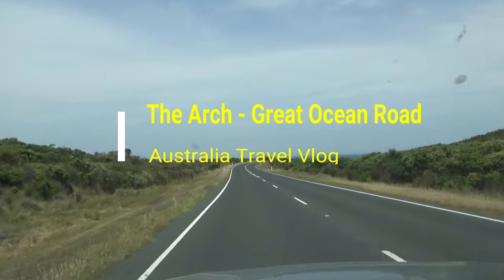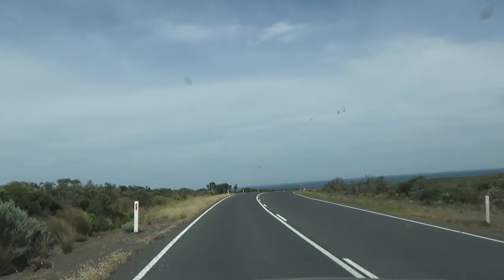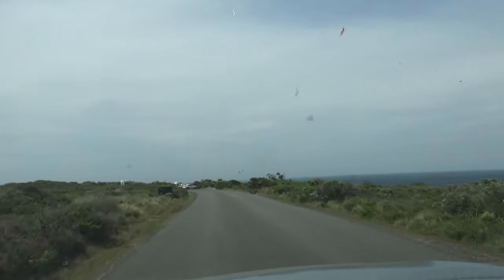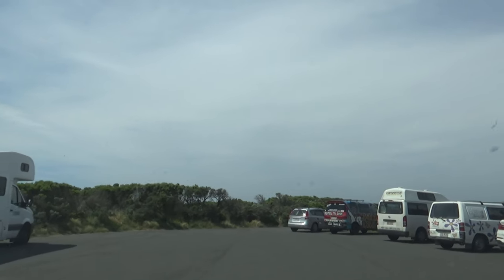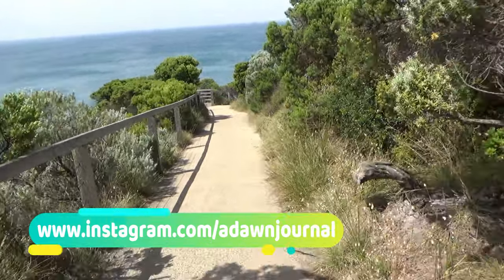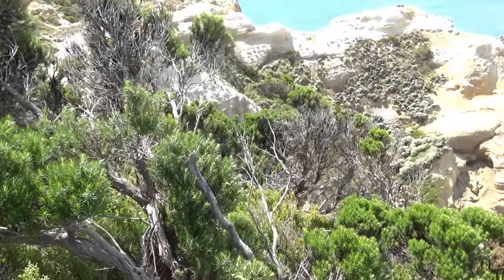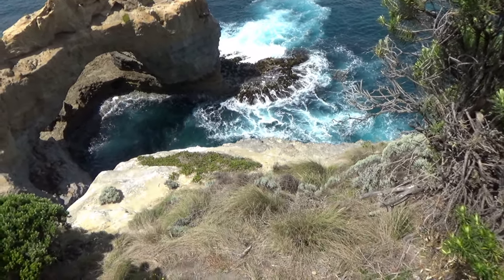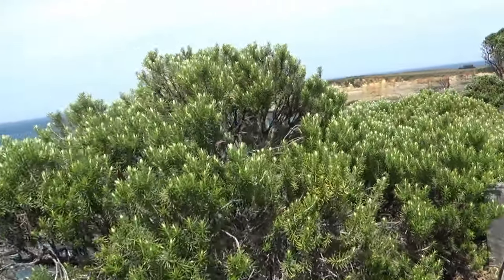Nature's Miracle - The Arch | Great Ocean Road - Part 9 | Port Campbell, Australia | 26N11D18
The Arch, a popular stop along the Great Ocean Road and the Twelve Apostles.

Astounding limestone rock formation by crashing waves and nature from the Great Southern Ocean.

Location: Port Campbell, Victoria, Australia.

The Port Campbell National Park, 275 kilometres (171 miles) West of Melbourne, alone the Great Ocean Road, a 4-hour drive,

You are watching one of my Australia Travel Videos in the Great Ocean Road Playlist and today I will be taking you to a nature's wonder - The Arch alone the Great Ocean Road.

The Great Ocean Road, one of the world's most scenic routes, offers the stunning coastal scenery leading to the famous craggy limestone spires 12 Apostles, along the south-west coast of Victoria.

Experience Australia’s most grandiose landscapes alone the way. The Great Ocean Road offers the opportunities to immerse yourself in the nature and wildlife and experience, world-class surf at Bells Beach, beach-side villages, seaside towns, sandy beaches, pristine rain forest, breathtaking clifftop views, vineyards, restaurants, and local cafes.

 Experience the winds alongside the wild and windswept Southern Ocean. The Great Ocean Road begins just a 90-minute drive from Melbourne's city centre and spans 249 miles or 400 kilometres from the town of Torquay to Nelson on the South Australian border.

In the next few videos, I will be sharing my experiences in Australia with you. Experience the beautiful Australia with me.